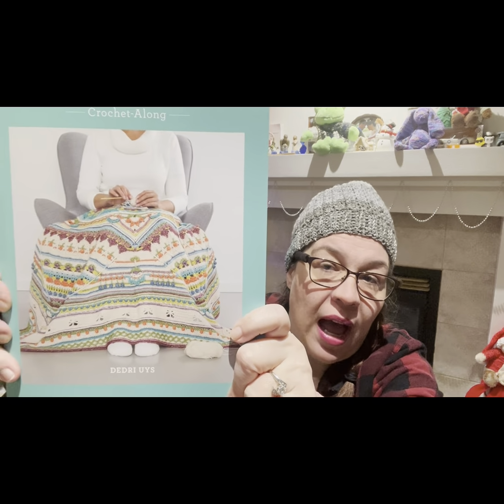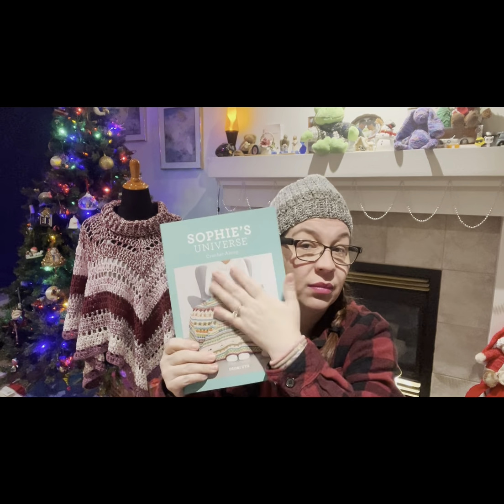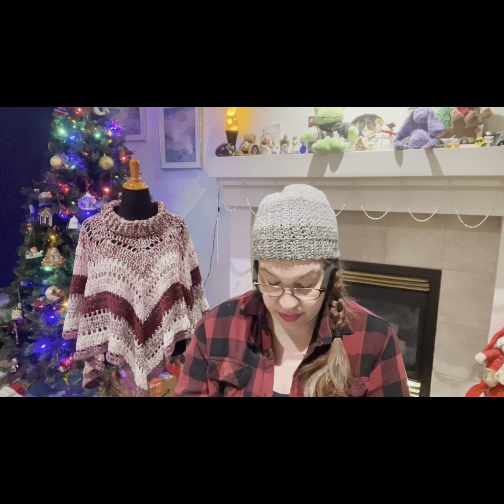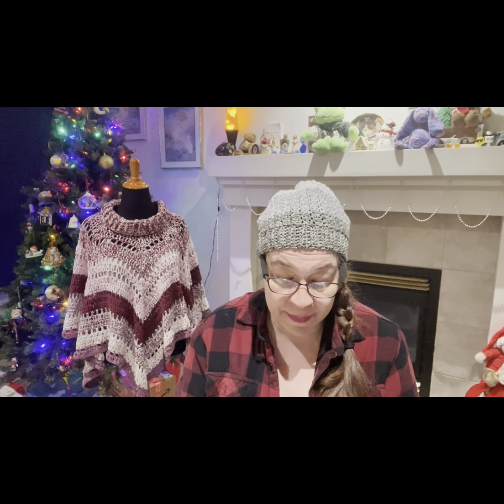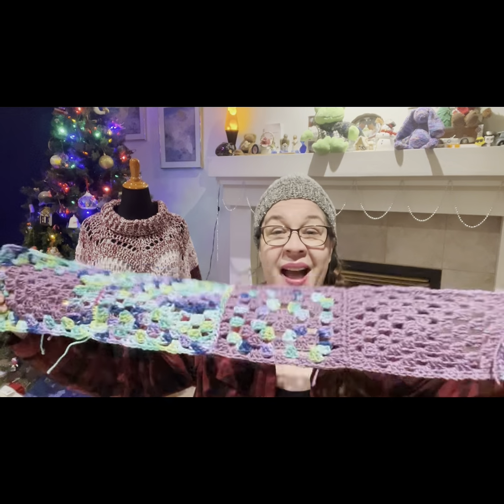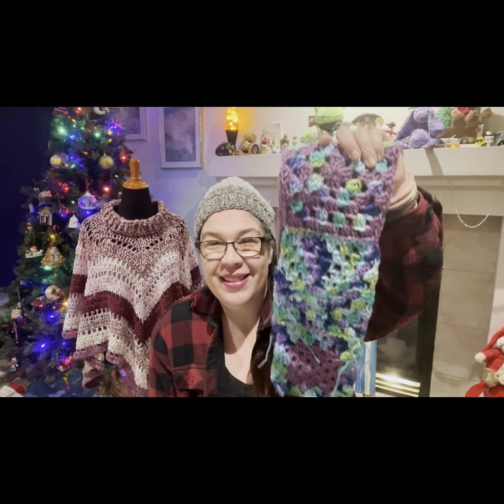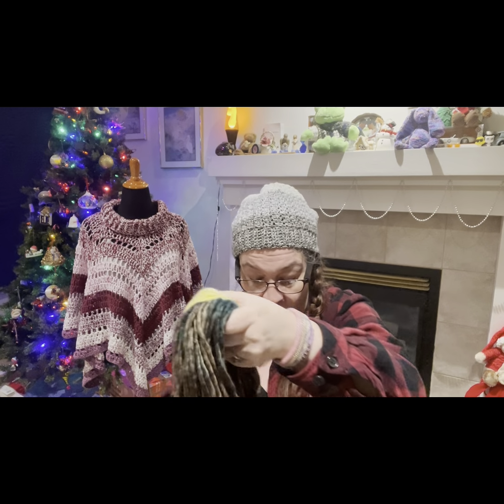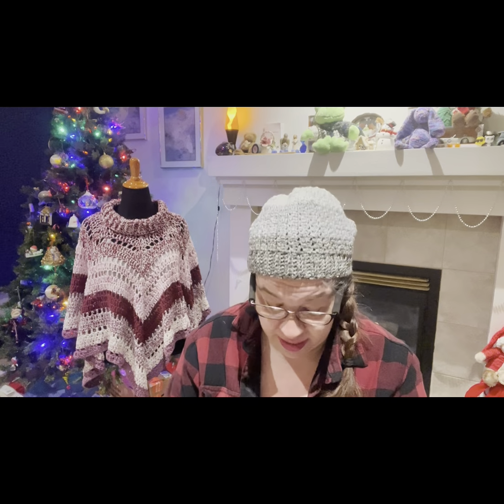Vlogmas 5- more Raffle Treats, Sophie, an interruption and Scrappity Do Da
“Baby Shower” Raffle
December 17th 2022 @ 1pm pst

All proceeds are for our first Grandbaby due in 2/22/2023

Tier 1 prizes 1 for $5 or 5 for $20
Tier 2 prizes 1 for$20 or 6 for $100

A few of the prizes so far:
Tier 1
Leather Journal
4 Beanies
Small Amigurumi
Row counter Set
Gift Cards- Crafty Performers, Artisanthropy.ca (Canada), Full Spectrum Yarn, Knots of Love
Landscapes Hug
2 Damn it Dolls
LoveStitchesAll size L hook
Mystery yarn bag
More Merino wool and HandDyed yarn
And more

Tier 2
4 Bag O Day Mystery Yarn Boxes
Large Amigurumi
1 hour Reading and art piece momento
LOTD6 project from Charmed Grammy
Hat Not Hat canvas bag a 3 skeins of blue Superwash Wool
3 garments from She’s Got Yarn2
HandDyed yarn and a Crochety Clogger Row Counter
Darn Good Yarn Secret Santa bag and Row Counter Set
Merino Wool baby blanket- Blue
And more

She’z Got Charmed Grammy Scrapes of Love & Granny a Day
AKA Scrappity Do Daaaa

Soul Wool Double threats of yarney Fiberliciousness